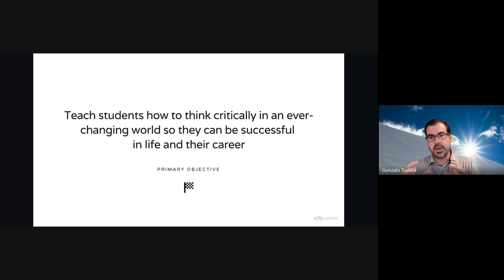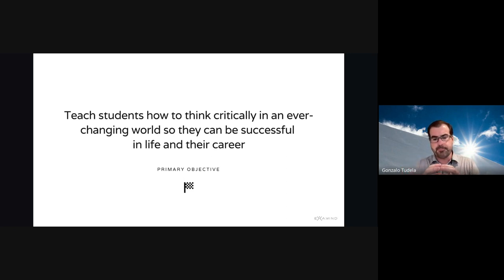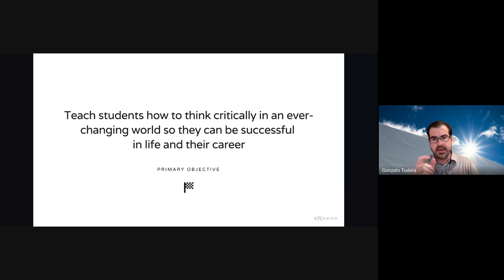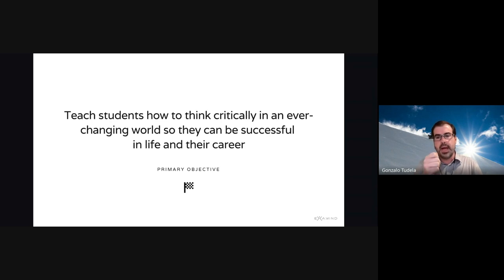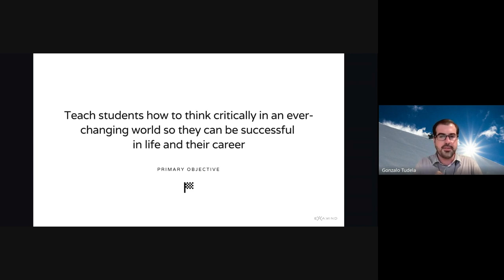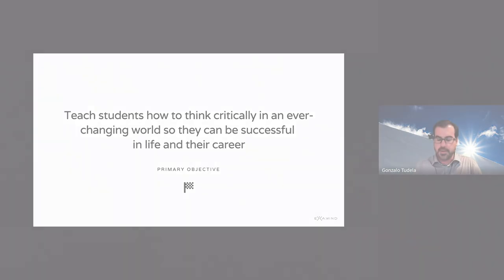EXAMIND AI | Two Components of Teaching Critical Thinking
Gonzalo Tudela talks about two components of teaching critical thinking. This clip is from a 1-hour webinar titled, From Detection to Transparency: Authentic Assessment for a Post-AI World.